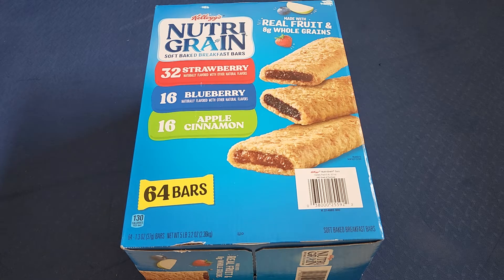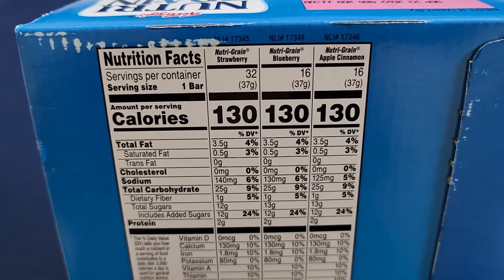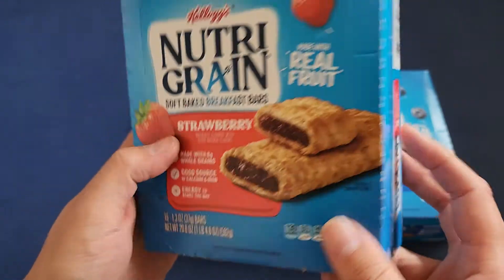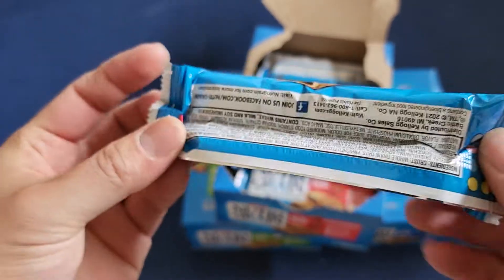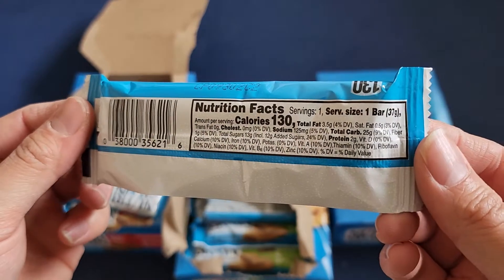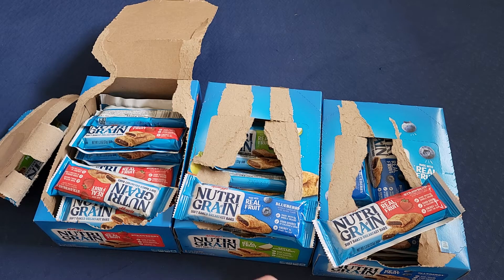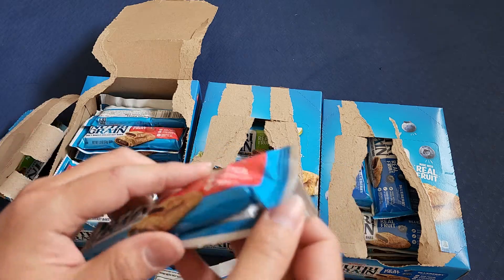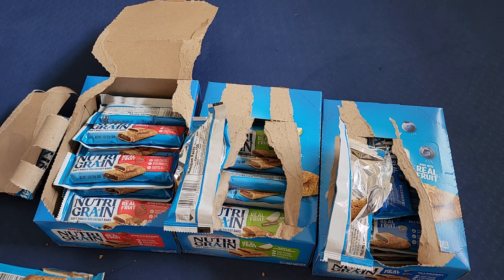Costco Sale Item Review Kellogg's Nutri Grain Strawberry, Blueberry, Apple Cinnamon Taste Test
Soft Baked Breakfast Bars

Mail:
It's Binh Repaired
1288 N Hillview Dr.